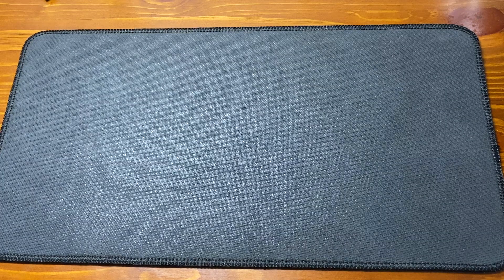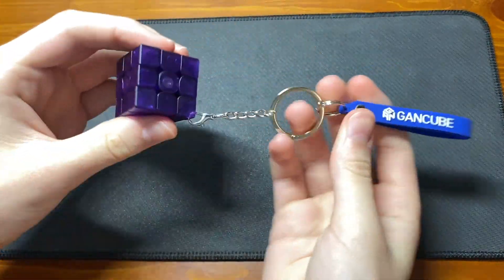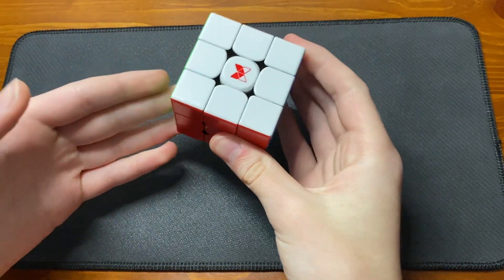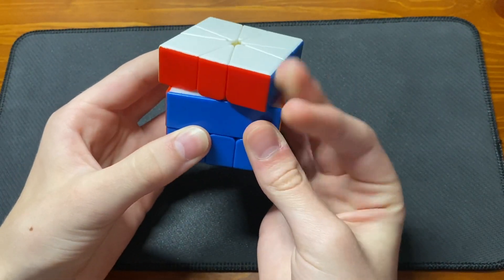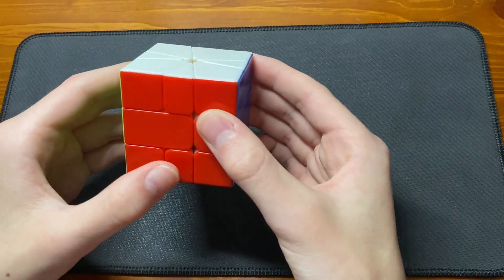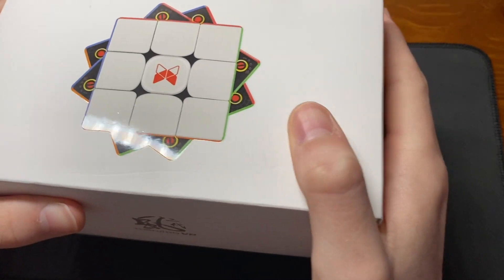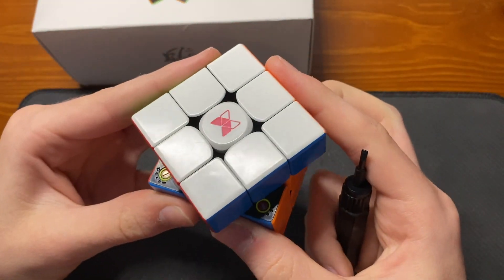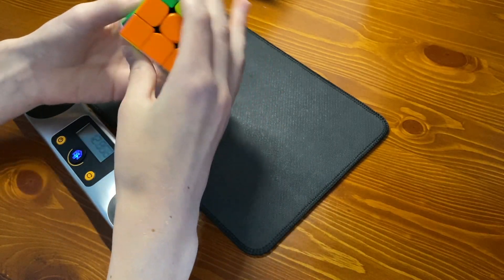Tornado v2, Mystic Volt v2, & more! +Q&A!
Today we'll be looking at a few new(ish) cubes to hit the market! The Tornado v2 from X-Man Designs, GAN 330 special edition, QiYi Mini 3x3, and Mystic Volt v2 M Square-1 are all covered.